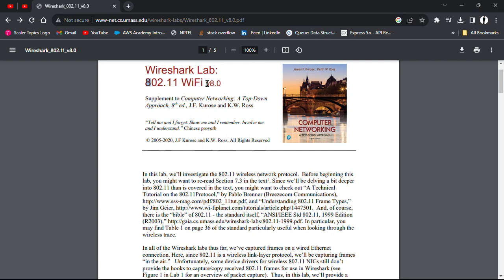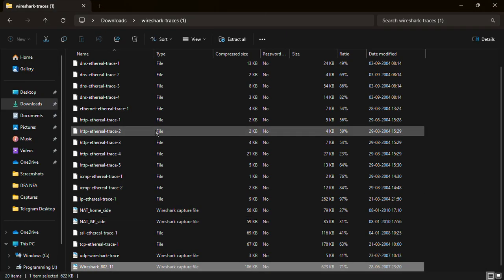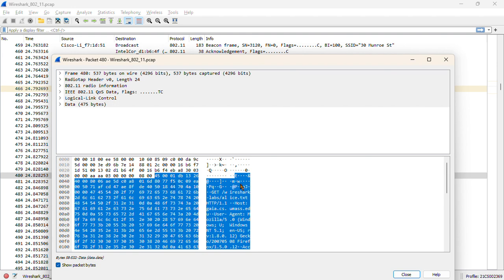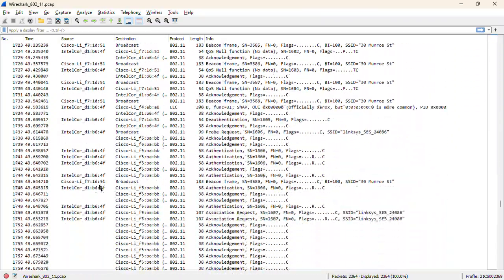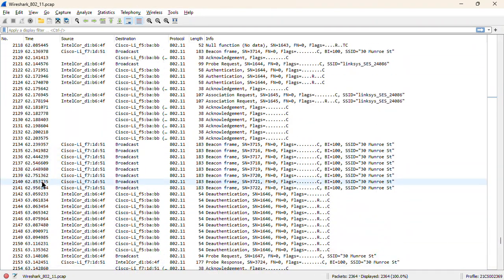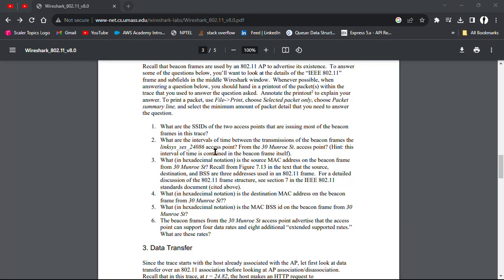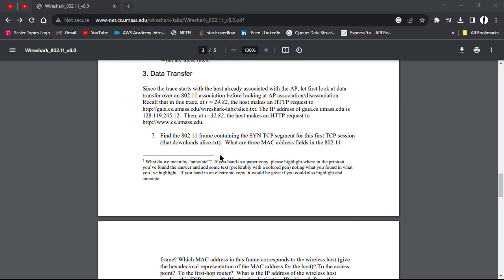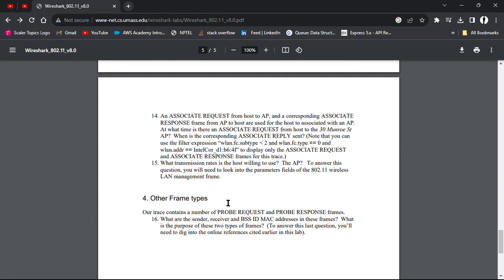Wireshark Lab 11 : 802.11 WIFI